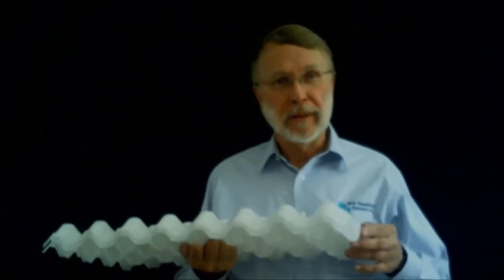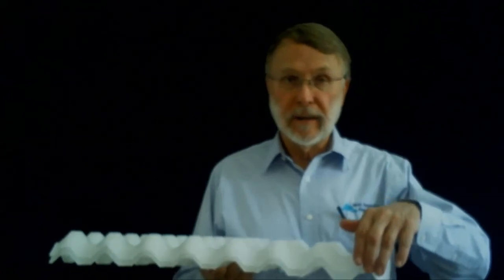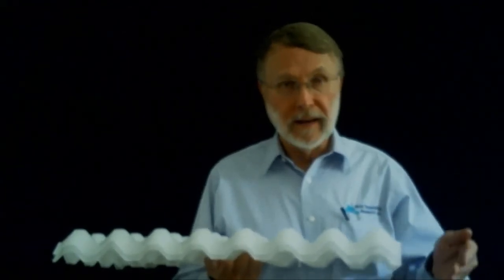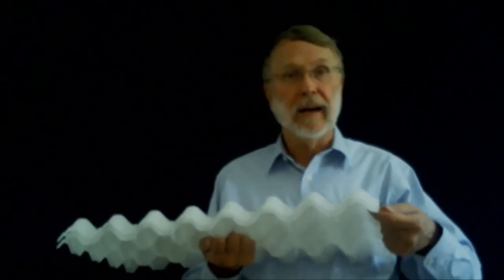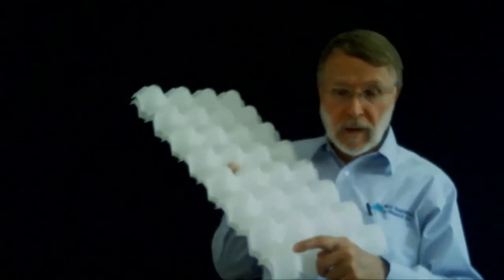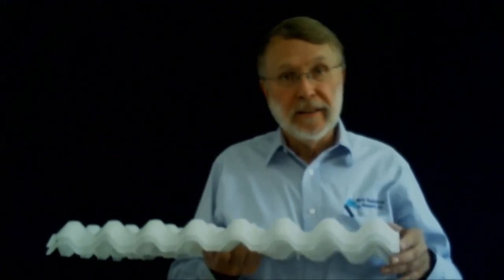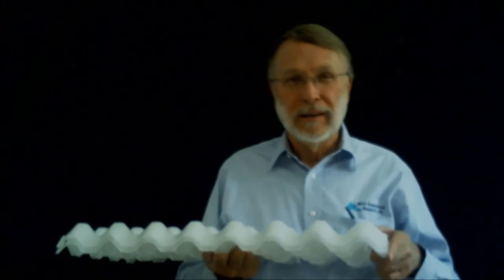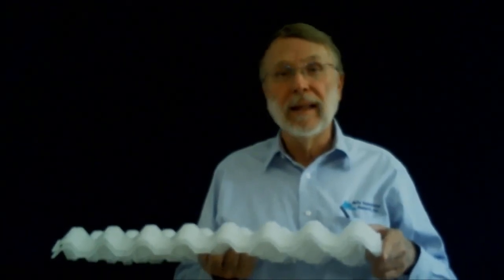How Coalescing Plate Type Separators Work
The following video is a discussion of how coalescing plate type separators work.

Mohr Separations Research, Inc. was founded in 2001 by Kirby Mohr, a professional engineer specializing in filtration and the separation of liquids.

Mohr Separations Research oil-water separator specialists are experts at helping customers who have problems separating mixtures of oil and water. Our mission is to solve these problems by developing systems that separate the mixtures to the necessary effluent quality. We can define for any application that requires the separation of oil and water. We will help define the problems, offer the best engineering support, and build economical and reliable separators. Our consulting helps anticipate all possible design scenarios, so that appropriate measures are put in place before a problem can occur.

Thanks and we look forward to hearing from you!